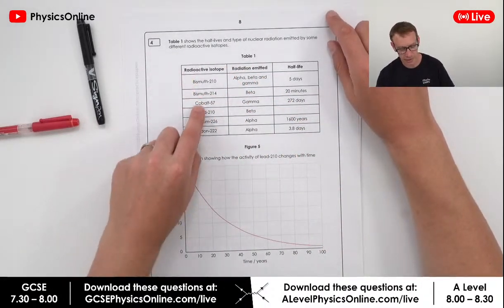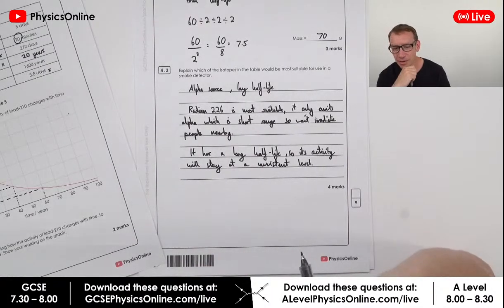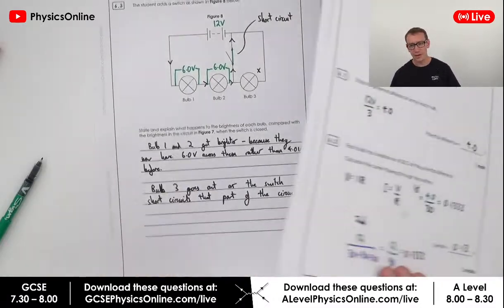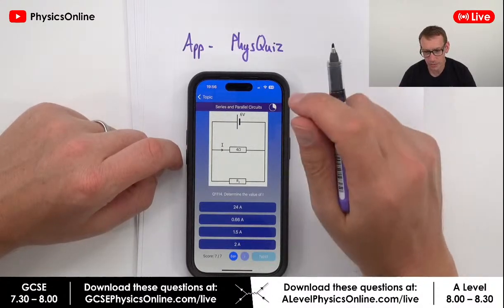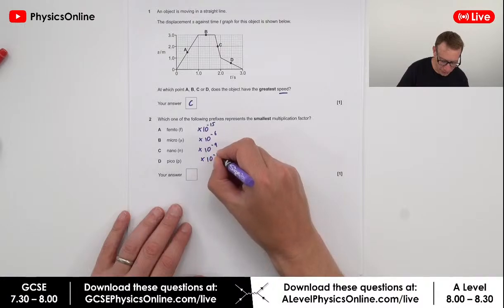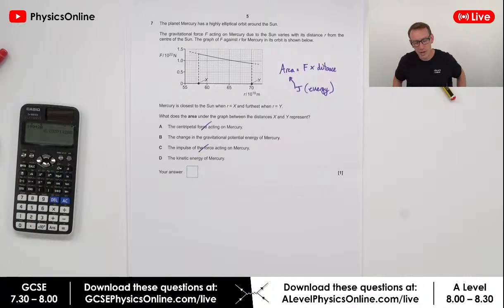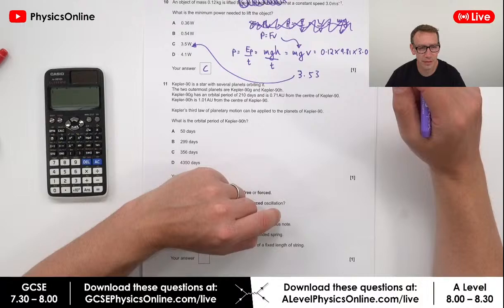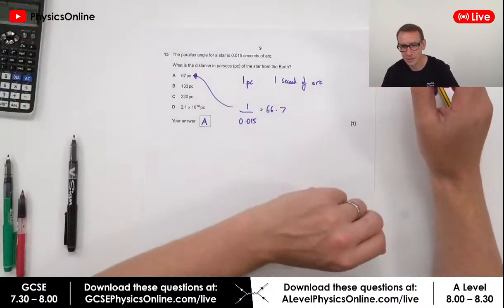Physics Paper 1 - GCSE and A Level Revision - 20th May 2024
GCSE and A Level Physics revision livestream for the 2024 exams.

GCSE revision will be from 7.30 pm - 8.00 pm, A Level will be from 8.00 pm - 8.30 pm

Download the resources from this stream, view past sessions and find out what is coming up in the next livestream:

Each of the livestreams on YouTube will be using some real past paper questions from OCR - this is due to copyright restrictions about using AQA/Edexcel papers on YouTube - all answers are my own and are not endorsed by the OCR exam board.​

Each stream will cover material that is suitable for ALL students, as I explain how to approach similar exam questions that will prepare you for your exams.